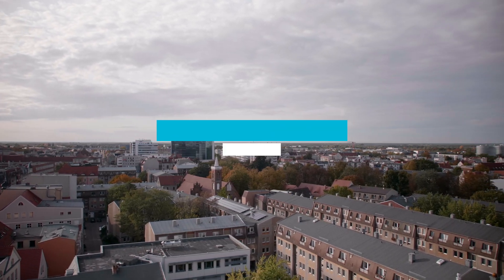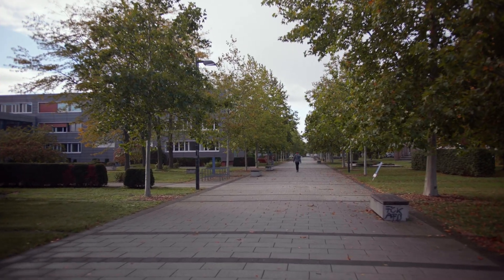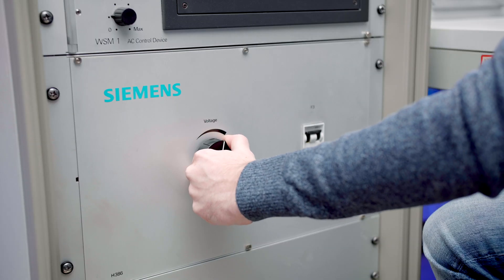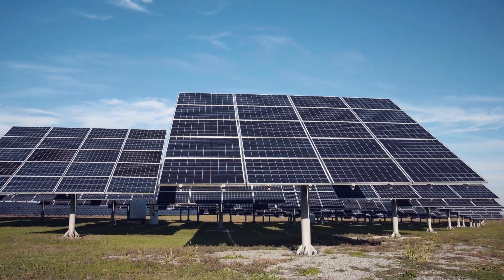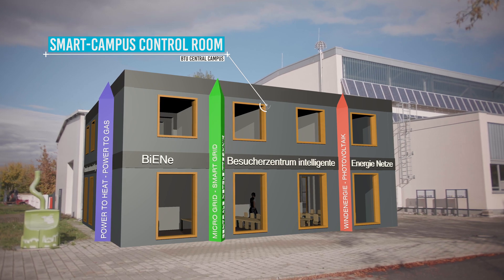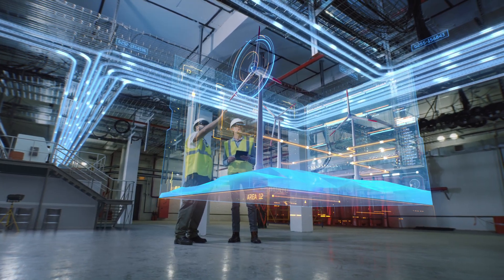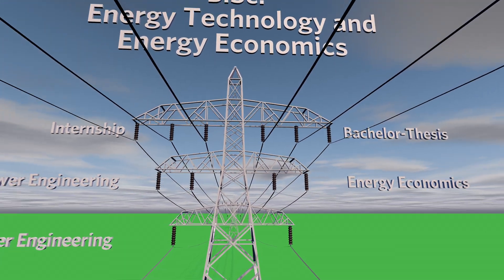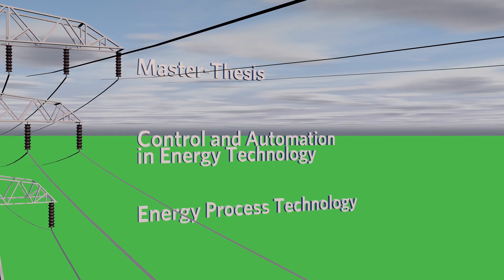ENGLISH - Energy Technology Courses at BTU Cottbus-Senftenberg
This video will show the city of Cottbus with its touristic highlights in the surroundings, the campus of Brandenburg University of Technology with its laboratories in power engineering and our four teaching programmes in power engineering on bachelor, master and PhD level which are linked to seven high ranked universities in Wroclaw, St. Petersburg, Moscow, Beijing, Shanghai and Tainan, so that our master and PhD student can join one of these partner universities for half of their studies and finally get a double degree from BTU and the related partner university.

Chapters:
00:00 - Intro
00:42 - Getting to Cottbus
01:38 - City of Cottbus
03:12 - The Central Campus
04:28 - Laboratory Facilities
06:32 - The Microgrid
08:33 - The Smartcampus
09:31 - External Research Institutes
10:24 - The Study Programs
13:14 - Possible Dual-Degrees
14:47 - Doctorates and PhD